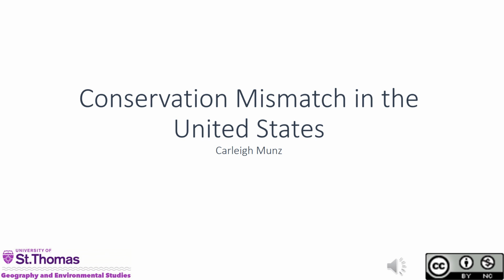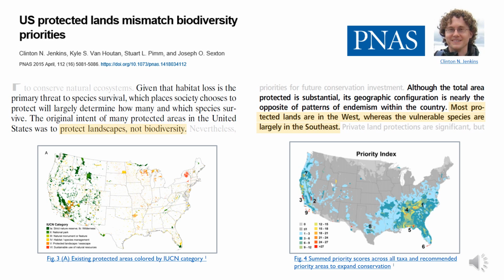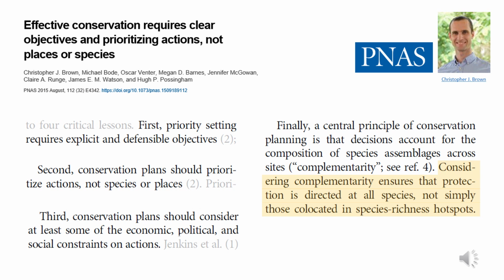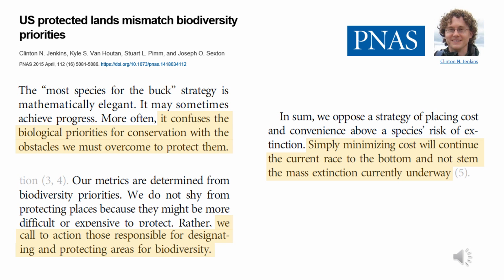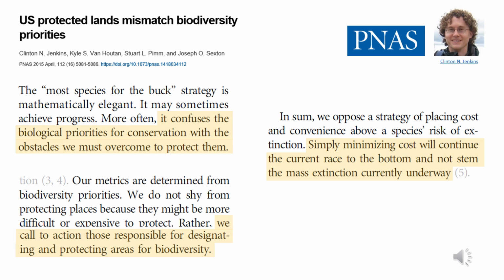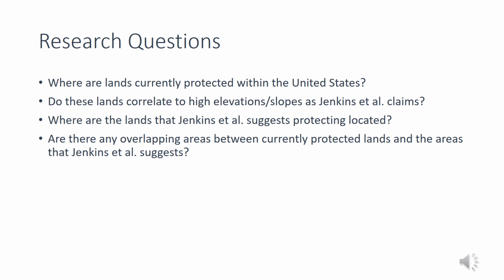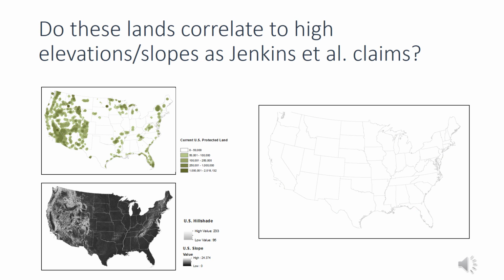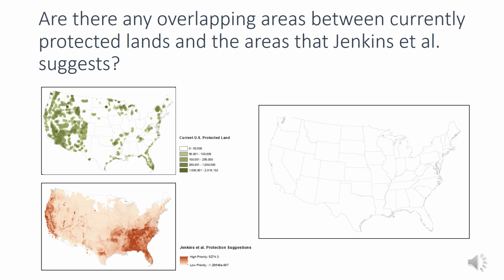Conservation Mismatch Final Presentation